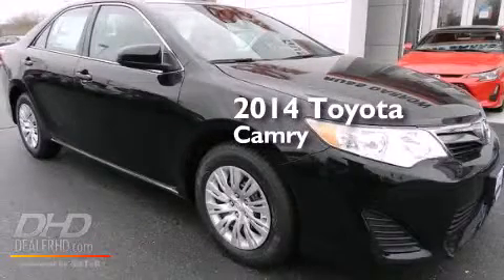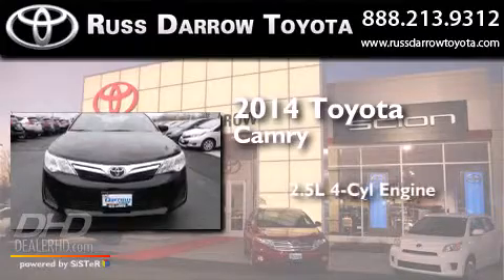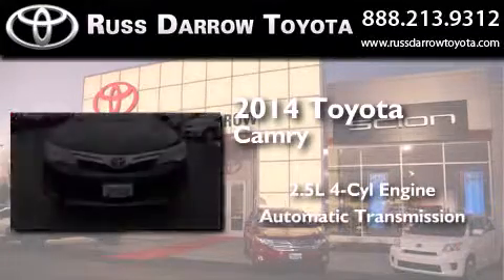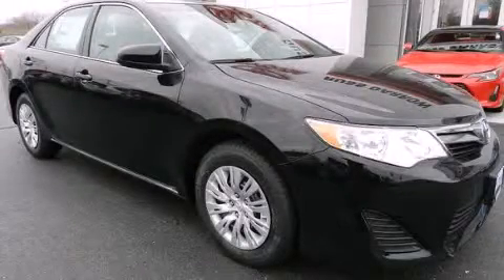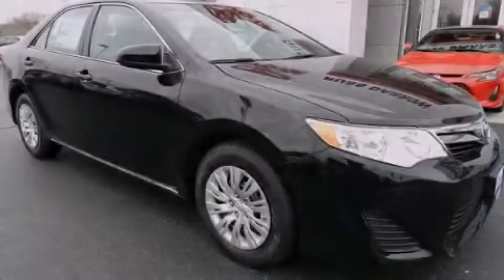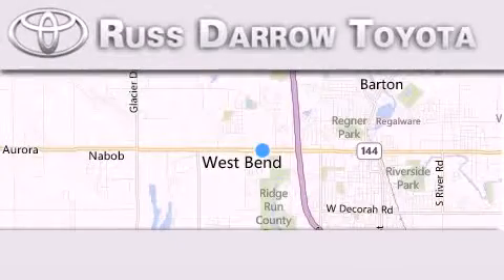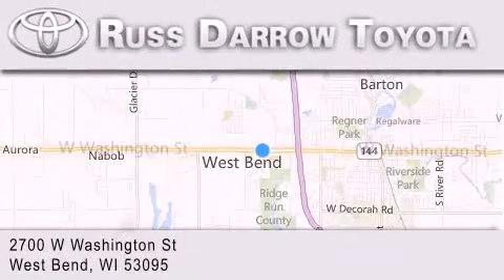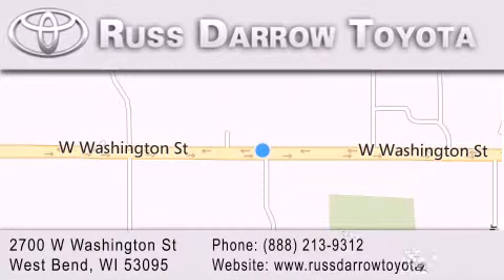2014 Toyota Camry West Bend WI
We've been honored to serve the West Bend WI area , we promise that your experience at our dealership will exceed your expectations ! Year : 2014 Make : Toyota Model : Camry Engine : 2.5 L Trans . : Automatic Exterior : Attitude Black Metallic Miles : 1 Stock : 48104 Russ Darrow Toyota West Bend W. Washington St. West Bend , WI 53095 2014 Toyota Camry West Bend WI